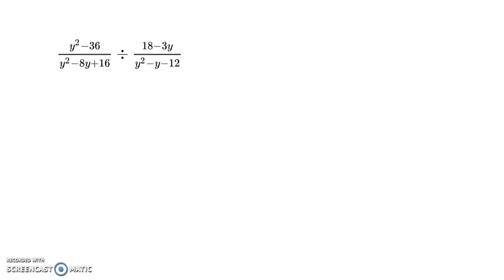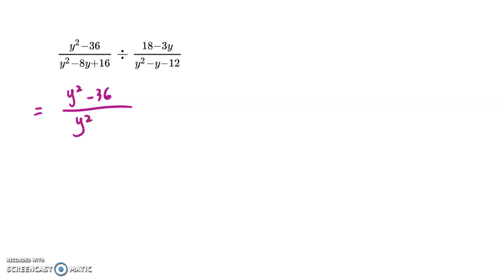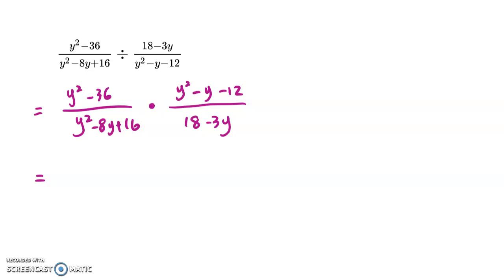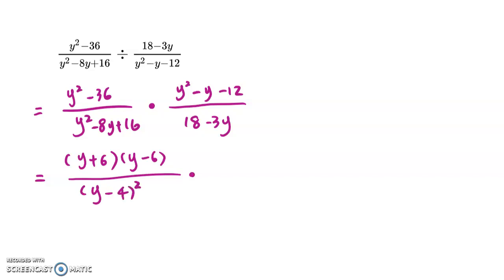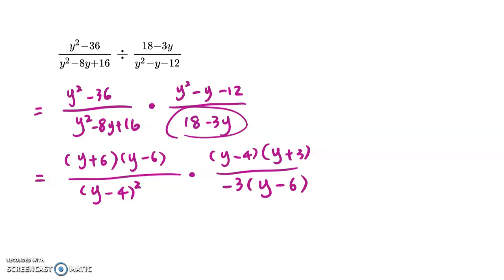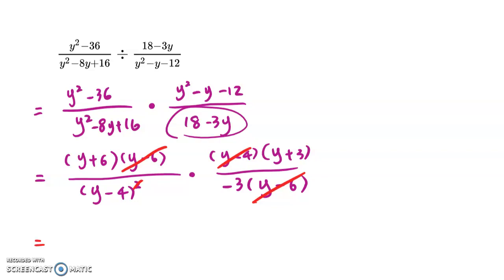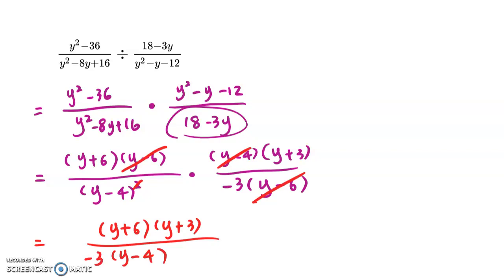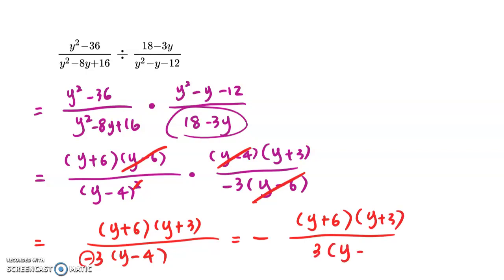Dividing Rational Expressions